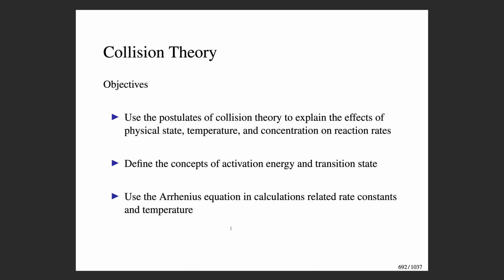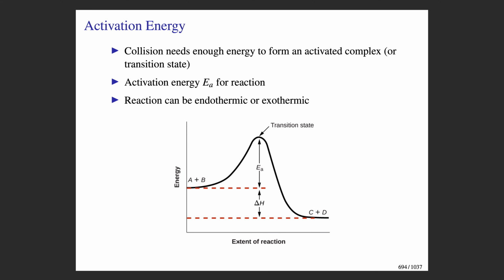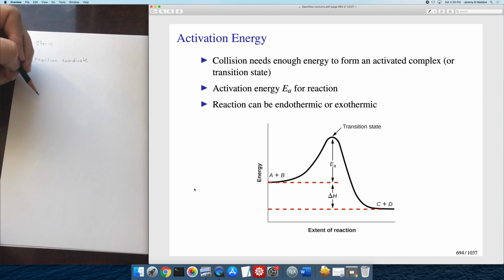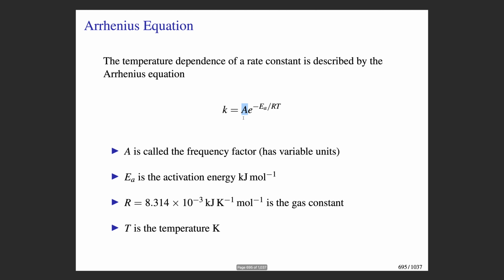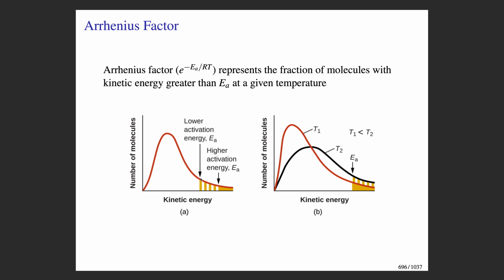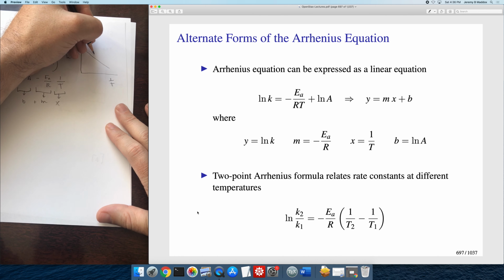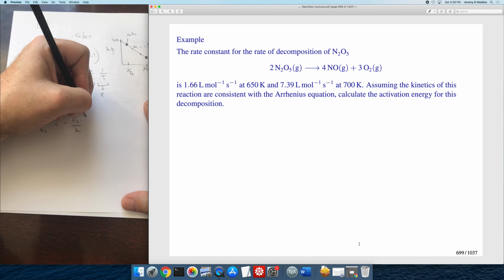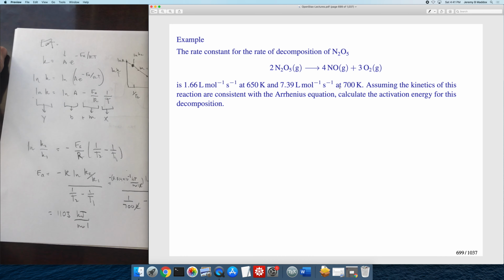CHEM 222-12d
This video describes collision theory and the Arrhenius equation.